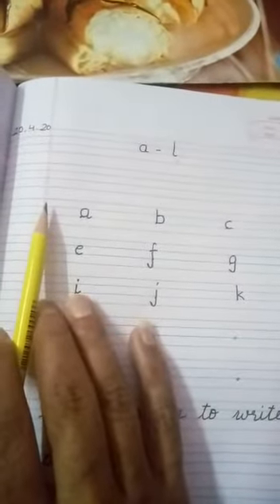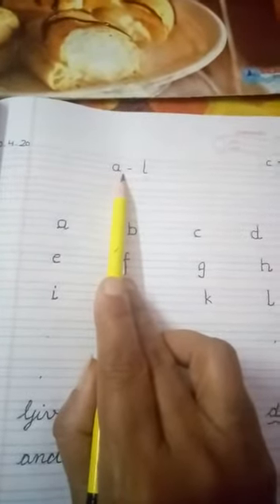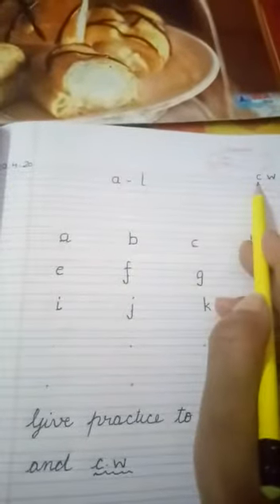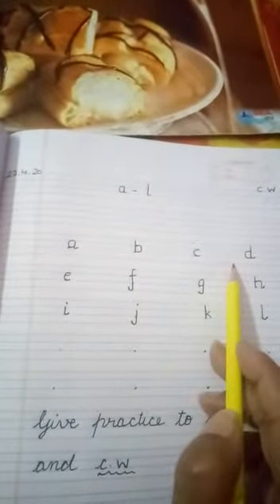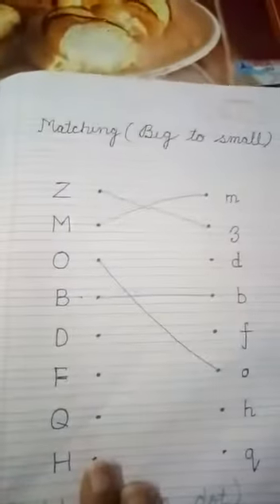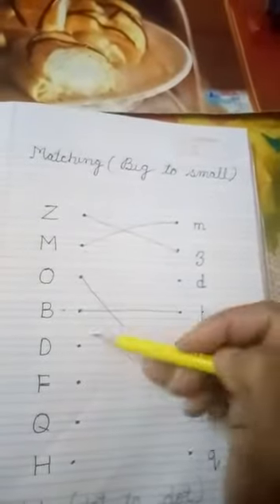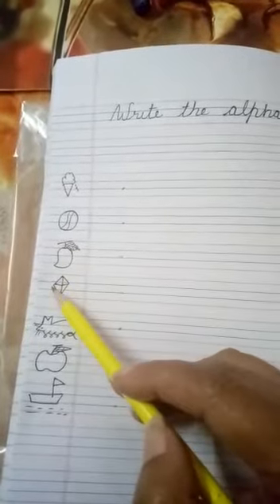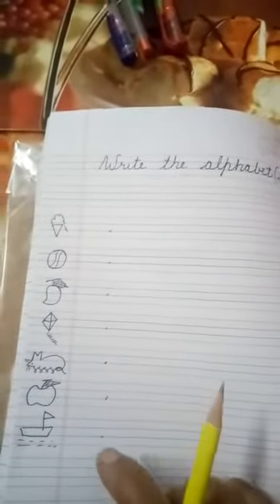Writing 📝 pattern in English 📒 nb by Shivani mam